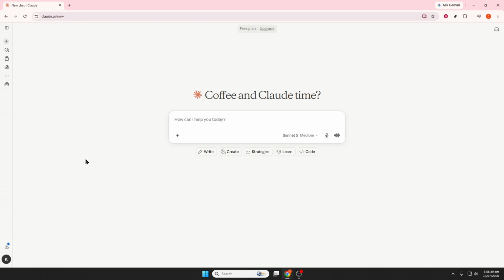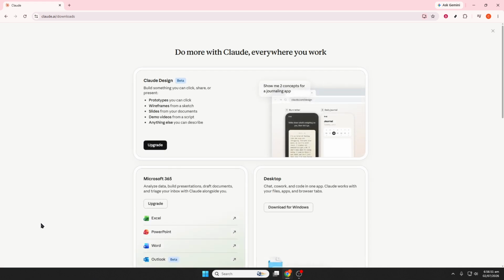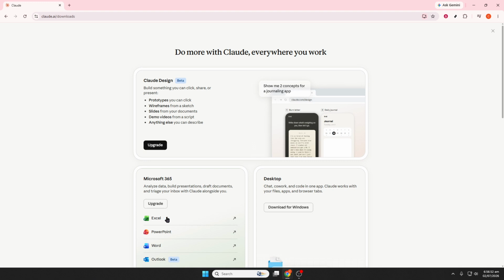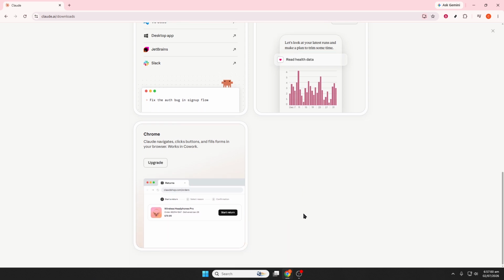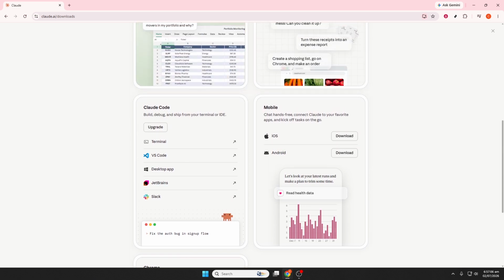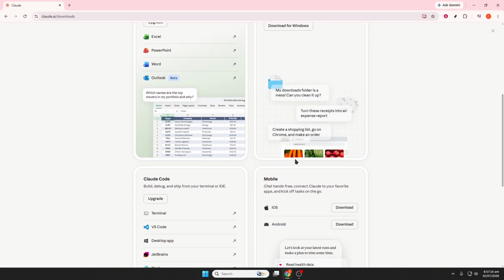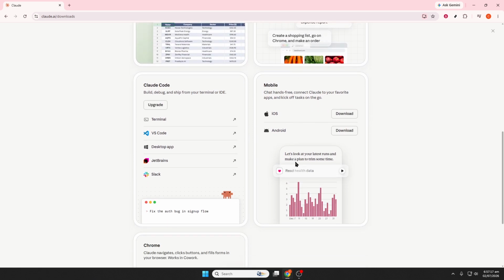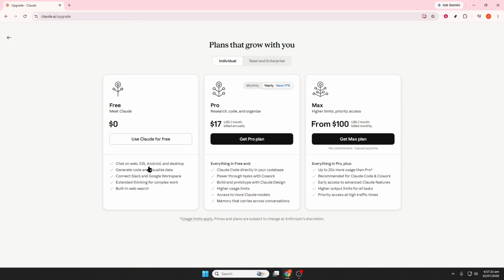How To Use Claude Ai With Google Sheets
Learn How to Use Claude AI with Google Sheets in this easy step-by-step tutorial! 🤖📊

Want to use Claude AI to automate tasks, analyze data, generate formulas, summarize information, or improve your workflow in Google Sheets? This beginner-friendly guide walks you through everything you need to know to get started.

Whether you're a student, business owner, freelancer, marketer, or data analyst, integrating Claude AI with Google Sheets can help you work smarter and save time.

In this video, you'll learn:

✅ How to connect Claude AI with Google Sheets
✅ How to use Claude AI inside Google Sheets
✅ Generate formulas and automate repetitive tasks
✅ Analyze and summarize spreadsheet data
✅ Tips to improve productivity with AI